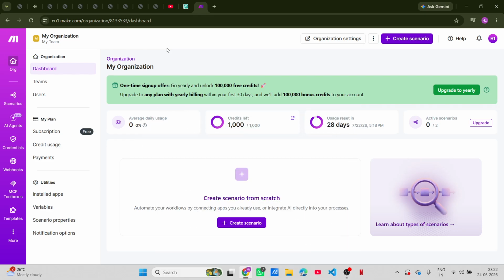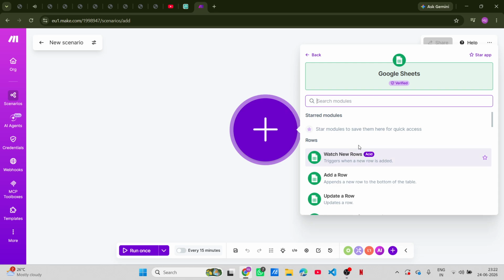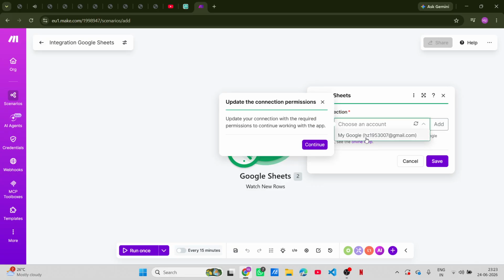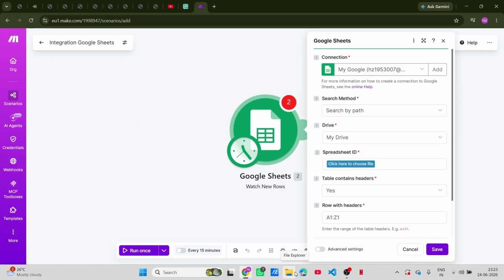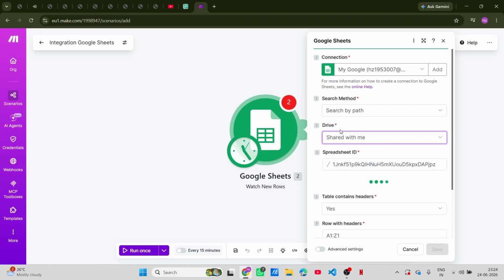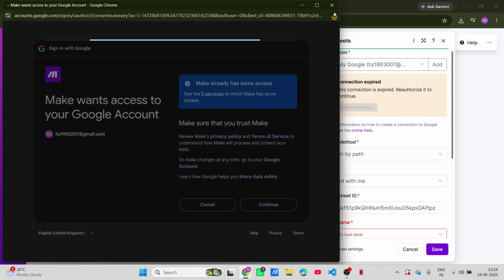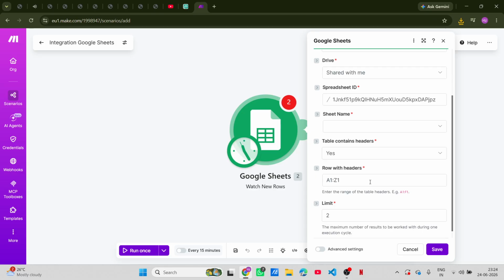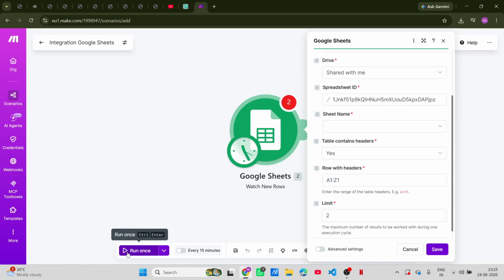How to Connect Google Sheets to Make.com (Step By Step) (2026 Guide)